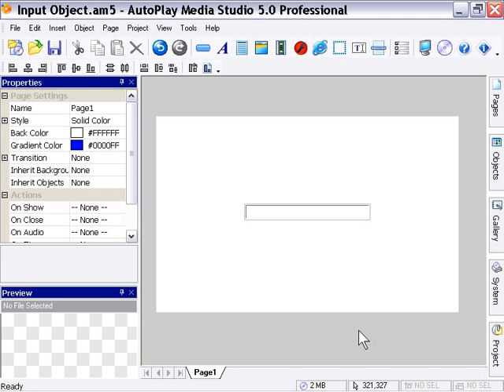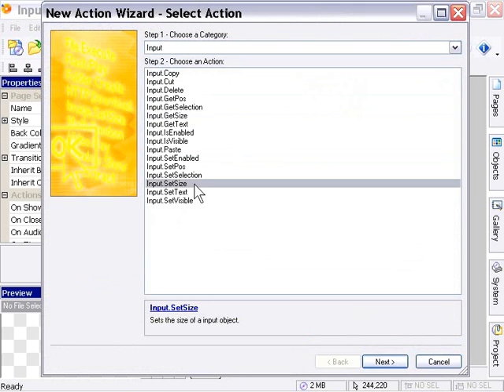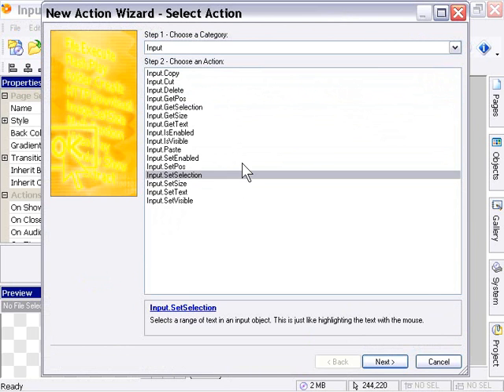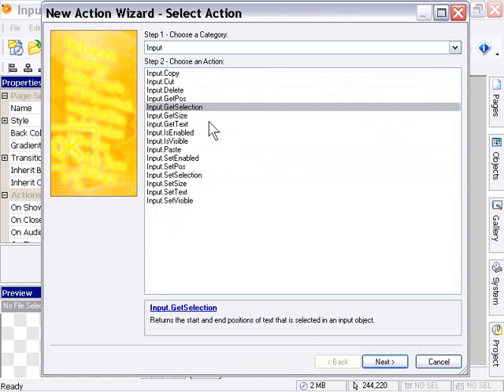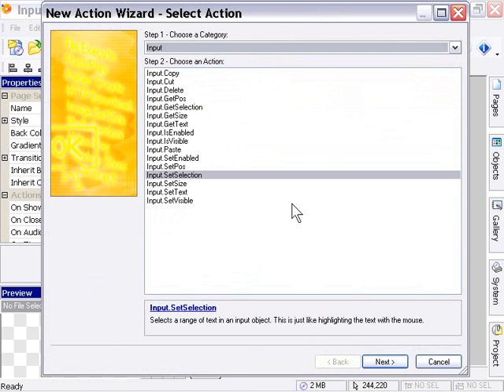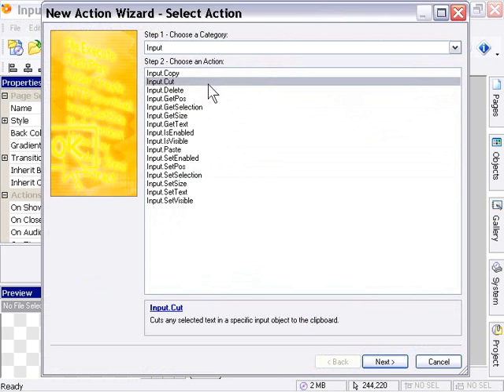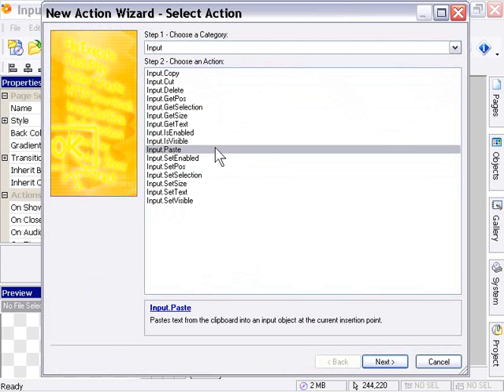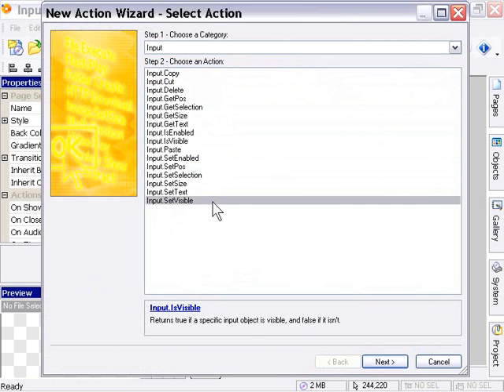AutoPlay Intermediate Chapter 9 Lesson 3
The Input object - Input object actions